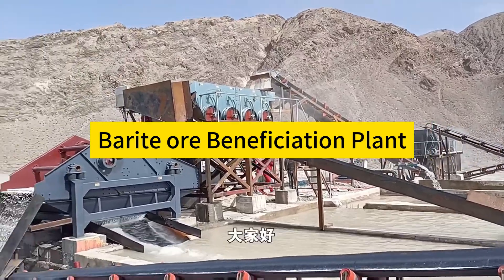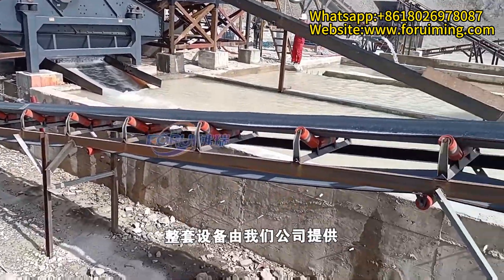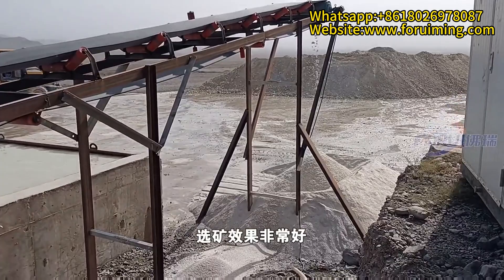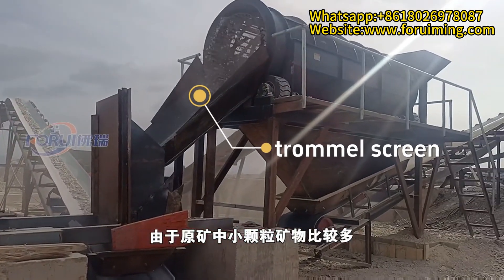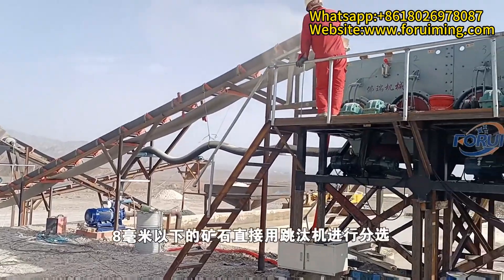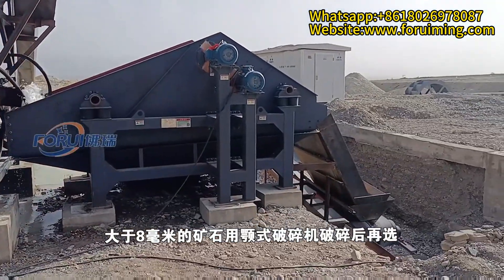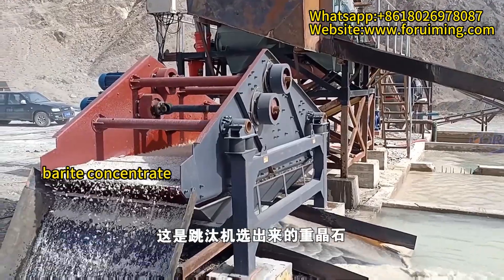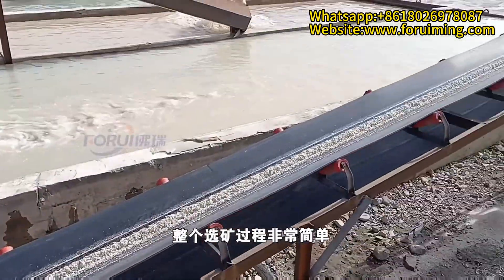barite ore beneficiation plant barite ore upgrading plant barite ore processing jig machine